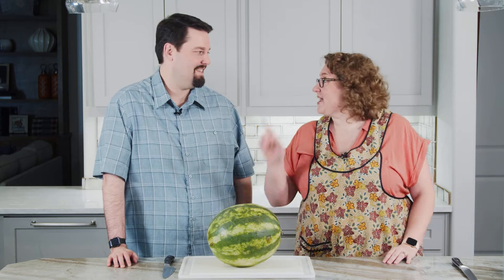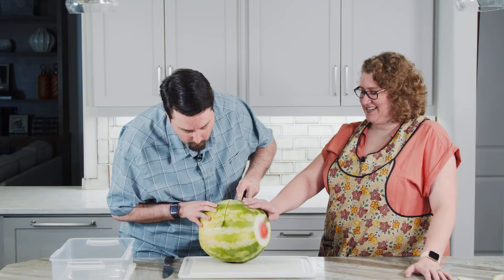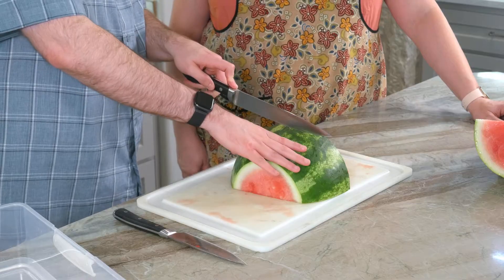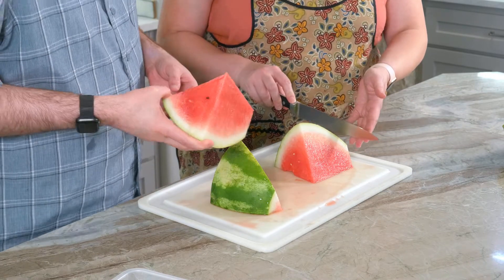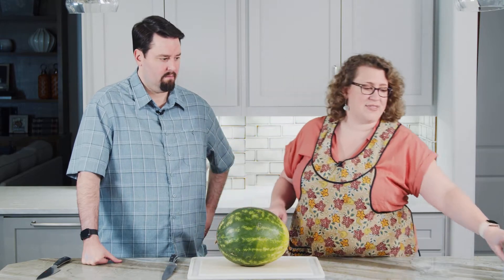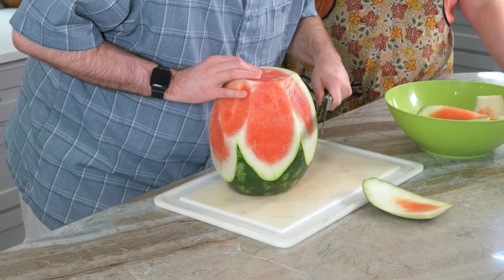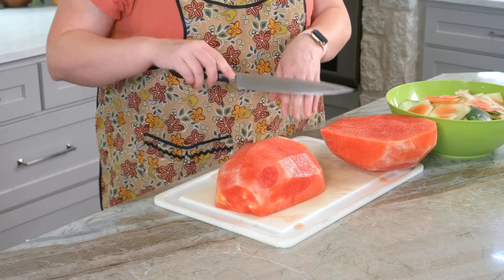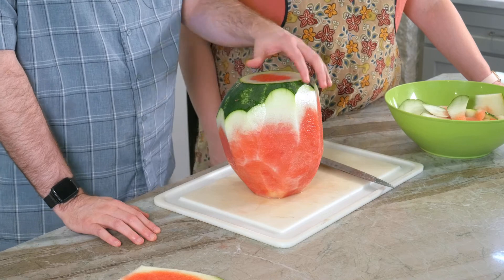How to cut a watermelon - triangles and sticks!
Lisa teaches Doug how to cut a watermelon into triangle wedges with the rind (good for beginners) and watermelon sticks (for more advanced cutters).  Doug seems to make random geometric shapes instead of triangles and invents the Watermelon Porterhouse Cut!

Various Kitchen gadgets you'll see Lisa use:
Stand Mixer with Glass Bowl
Breville Food Processor
Glass Bowl set with snapping lids
Cutting Board
Label Maker
OXO Scale
Instant Pot